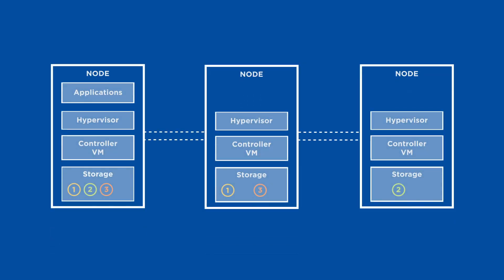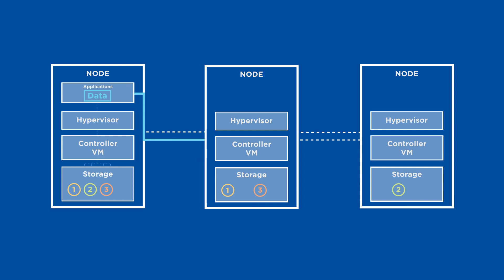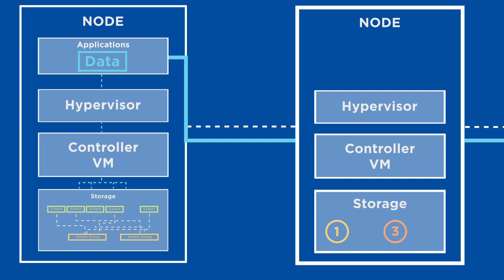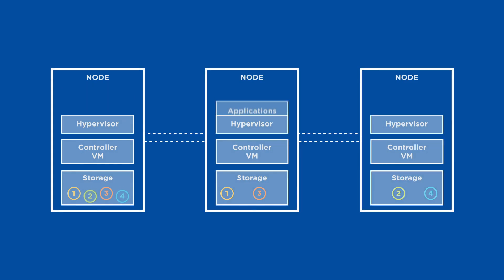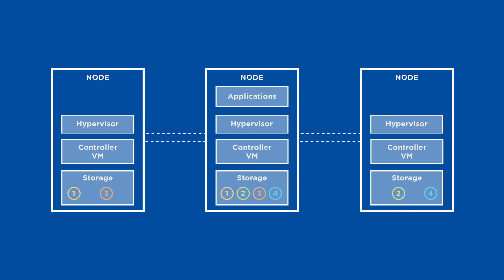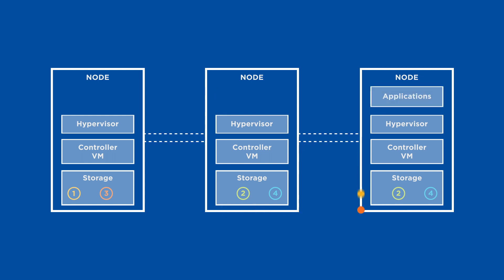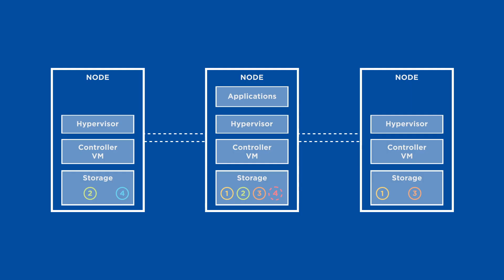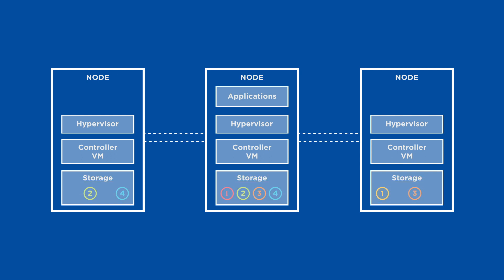Build It Better: An intro to the distributed architecture of Nutanix AOS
This explainer video will introduce the high-level concepts of Nutanix Architecture and be the introductory video for this series.

"What architecture is best for my workloads? What’s the benefit of newer architectures like HCI over traditional ones? And--most importantly-- why should I continue watching this video series?

My fellow tech nerds and I have put together this series to answer these questions and more. In this first video, I’ll cover 3 key architectural concepts to keep in mind when looking at HCI: scale-out architecture, data locality, and resiliency. Let’s dive in.

**Scale-Out Architecture**
Not all HCI is created equal. In fact, some HCI offerings are just a virtual retrofit of rigid SAN architectures. A true HCI architecture is based on a distributed systems design, leveraging cloud engineering principles that enables linear scaling, automated resiliency, and efficiency that improves with scale.

That’s where knowing how data and metadata is structured and stored in Nutanix AOS becomes important. Data is efficiently distributed across the entire cluster in small 4MB chunks called extent groups. To keep track of these small pieces of data, Nutanix uses a distributed, consistent key-value store as its metadata store. This makes data placement for every new write dynamic and flexible.

**Data locality**
Another key design principle for HCI systems is data locality. Data locality keeps data close to applications on the nodes where they’re running, which in turn keeps latency low and prevents storage and network contention—especially as your cluster size grows. Nutanix makes this possible with fine-grained data and metadata structure, enabling small pieces of data to be moved around dynamically.

Complementary to data locality are innovations like the autonomous extent store—or, “AES”— which provides metadata locality, and blockstore, which provides an optimized data path for AOS. Blockstore—when used with Intel’s storage performance development kit or SPDK—enables technologies like NVMe and Optane to be leveraged fully by providing an optimized data path that can talk directly to storage devices while avoiding the kernel enabling consistent high performance.

**Resiliency**
Finally, resiliency is one of the most important benefits of an HCI architecture—if not THE most important. Nutanix AOS’s dynamic placement for every new write with distributed decision-making ensures writes are always replicated and protected—even during failure scenarios. Since the replicas are distributed in small chunks across multiple nodes and disks, rebuilds after failures are fast and efficient—and they get faster as the cluster grows in size. Even after data is stored, various algorithms in the background ensure data integrity is maintained, and that data is protected from corruption.

So let’s review:
A distributed, scale-out architecture is the way to go!
As you assess architectures, think about how data and metadata is stored
Keep latency low and prevent storage and network contention with data locality
And it’s all about resiliency! Make sure you’re prepared for any scenario with a “smart” architecture.

These architectural principles will give you the foundation for a simple, flexible, resilient, and performant platform that other Nutanix products leverage and can build on top of, just like an app inside a smartphone. In the next video I’ll explain these concepts further, and share how they’ll help you.

👉 Get Social

📖 Read